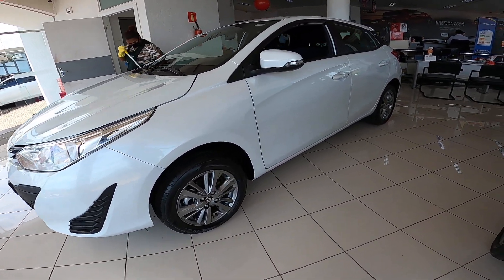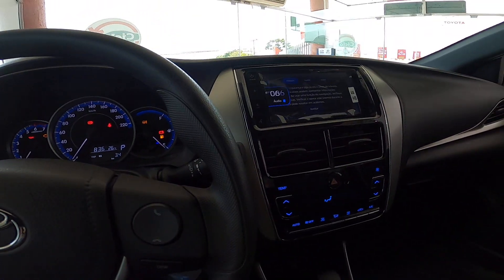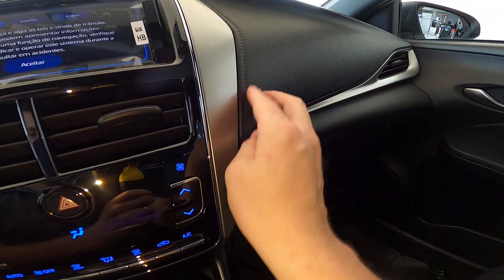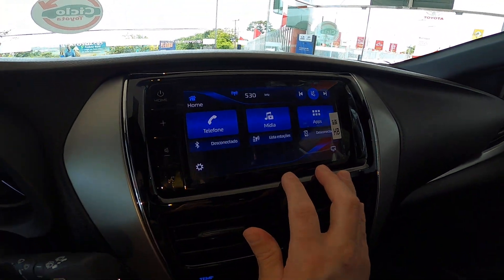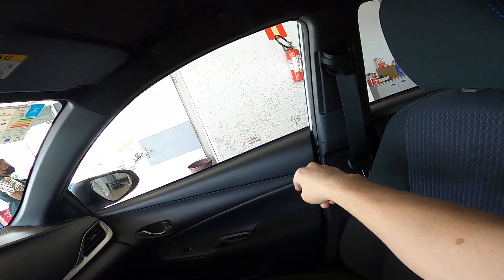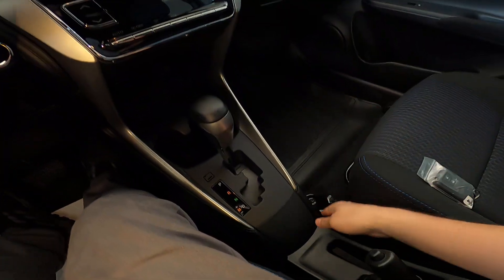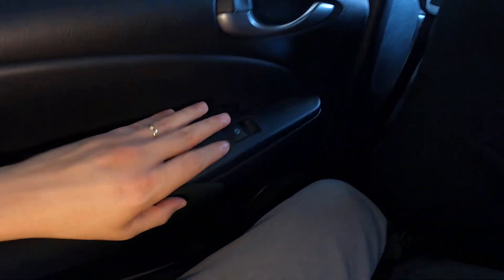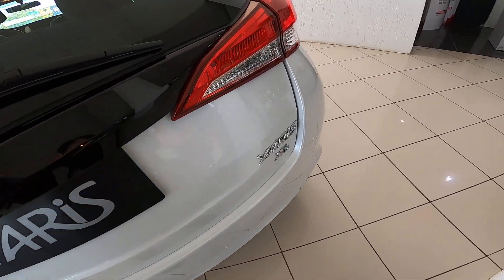R$ 79.590 SHOWROOM Toyota Yaris Hatch XL Plus Connect 2021 CVT7 aro 15 Branco Polar 1.5 Flex 110 cv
R$ 79.590 SHOWROOM Toyota Yaris Hatch XL Plus Connect 2021 CVT7 aro 15 Branco Polar 1.5 16v Flex 110 cv 14,9 kgfm

R$ 79.590 SHOWROOM Toyota Hatch XL Plus Connect #2021 CVT 7 aro15 Branco Polar 1.5 16v Flex 110 cv 14,9 kgfm

AJUDE O CANAL Deus te abençoe!